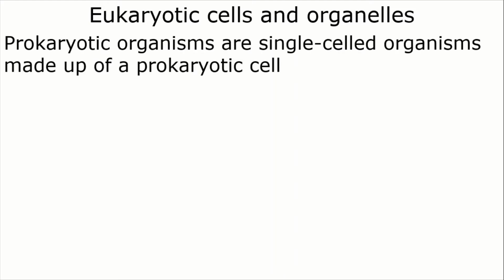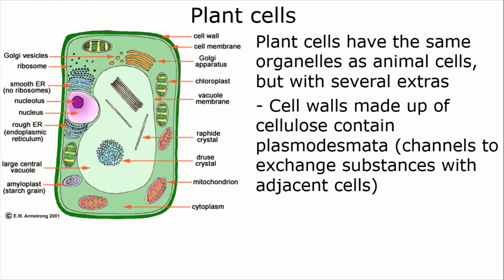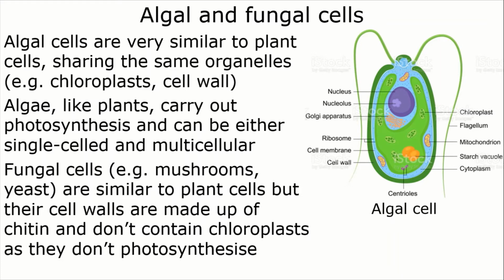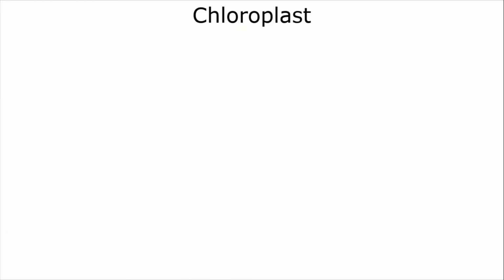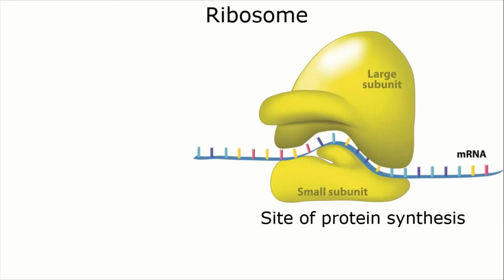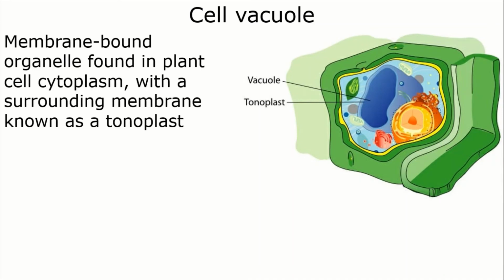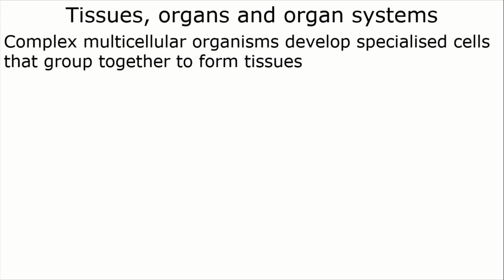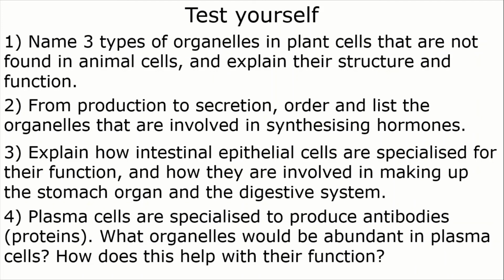AQA A Level Biology: Eukaryotic Cells and Organelles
An introduction to eukaryotic cells and organelles for A Level Biology